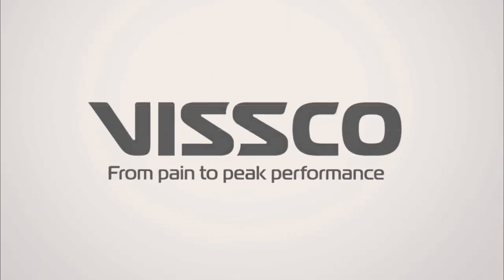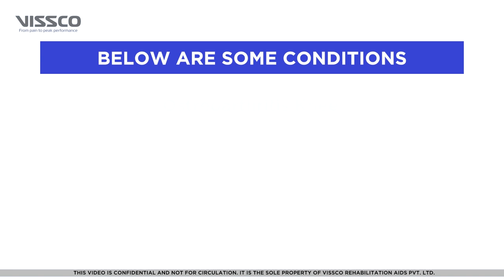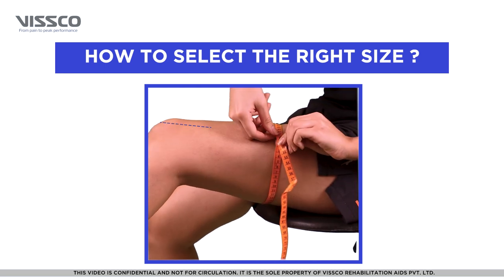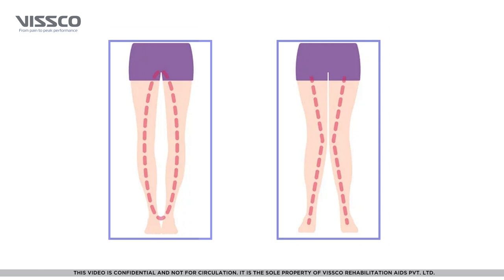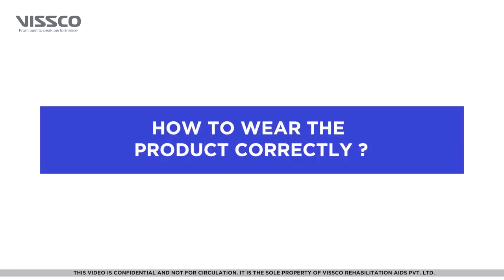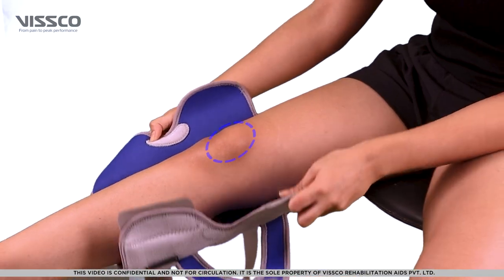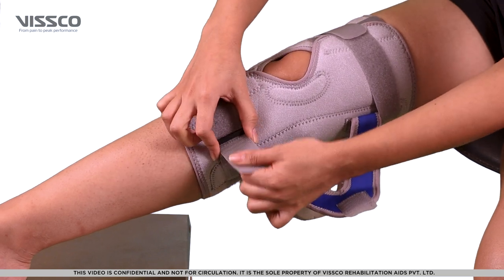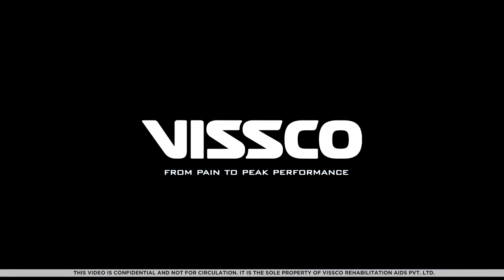How to Wear & When to use Vissco OA Knee Brace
This is Video Guide on How to Wear & When to use Vissco O.A Knee Brace (PC: 2438).

OA knee brace is useful to treat mild to moderate knee pain due to Osteoarthritis of knee along with Medial/lateral compartment defect i.e. Varus or Valgus deformity. Neoprene help retain heat, enhances blood flow and help faster pain relief.

SCIENTIFIC DESIGN
Ergonomic design, made of Neoprene, which offer optimum compression, retain heat, enhance blood slow and thus help in faster pain relief.
Medial & lateral multi axial hinge mimic knee joint and allow full flexion.
Works on 3 point offloading principle to prevent varus / valgus deformity of the knee, reduce pain, corrects alignment and improve painless walking.
Popliteal cut given at back of the brace enhance comfort, allow easy flexion and help evaporate sweat.